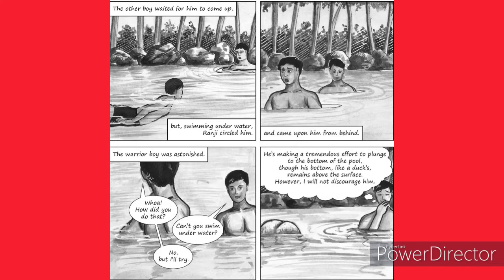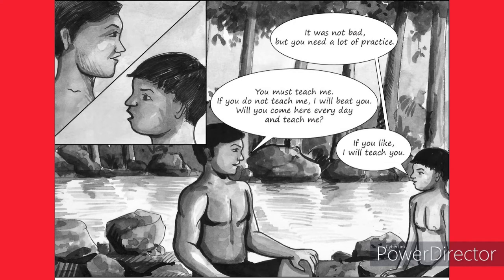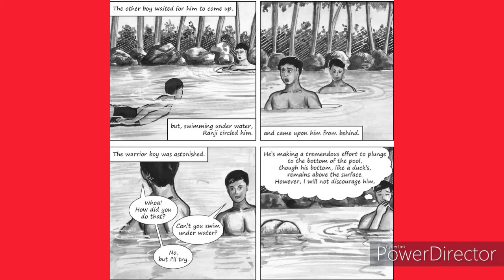The Fight Part-4